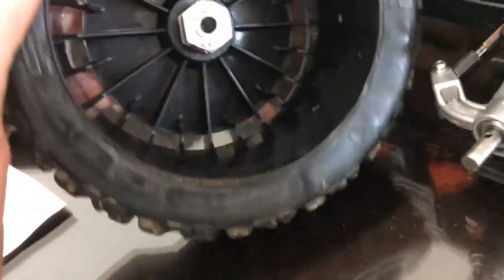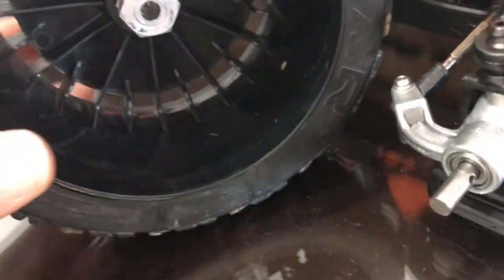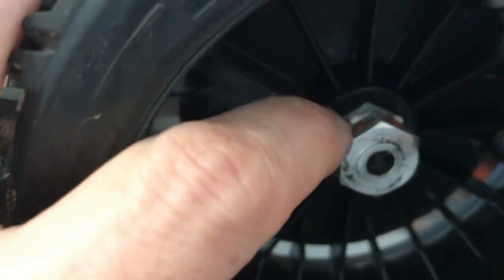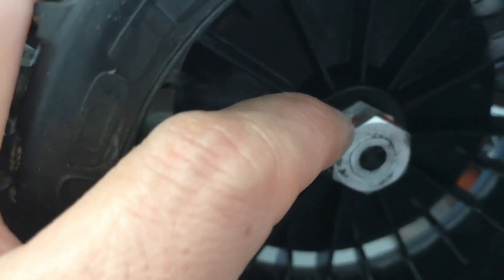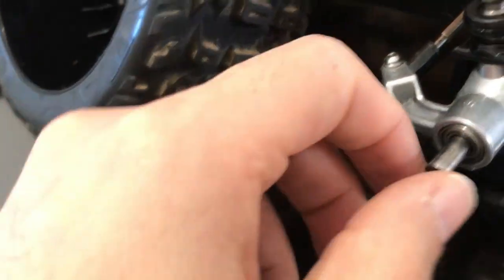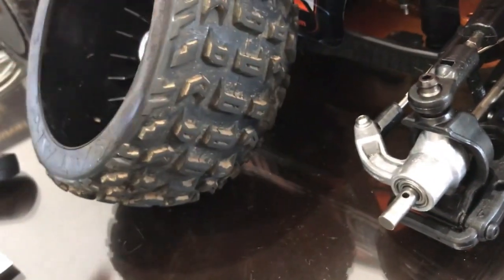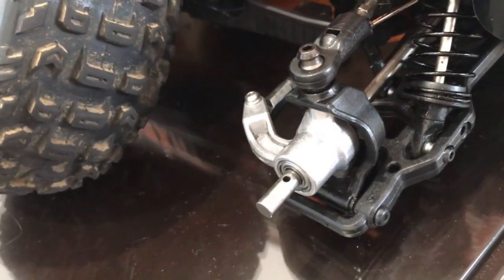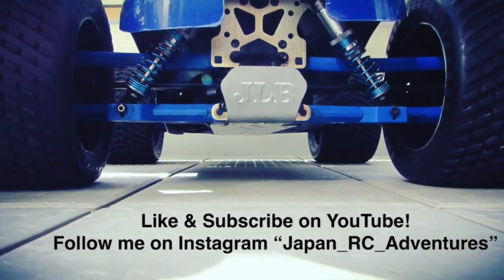First DHK Maximus 6S 😂😂street run Blooper😂😂 of 2019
Hello guys,

Hope everyone had a great new year and for 2019 and I present to you ..my first blooper of the year!!!.

On a side note: This truck will blow up the stock tires due to the sheer power of this set up!!! so I am left with running the Talion tires or SRC Terrain crushers!!!

Enjoy and as always hit me with the good and funny stuff!!!

Technical stuff:
Arrma Talion wheels
BLX 150amp ESC - Punch 5
14t pinion
Dual 3S HRB 6000mah 100c burst lipos
Metal Spur Gear
Shimmed diffs and pinion gear assemblies
20kg servo
TBone racing front and rear bumper/wheelie bar
and a few other items...